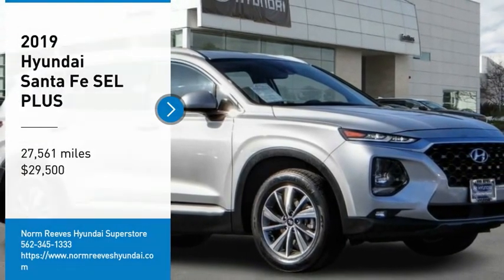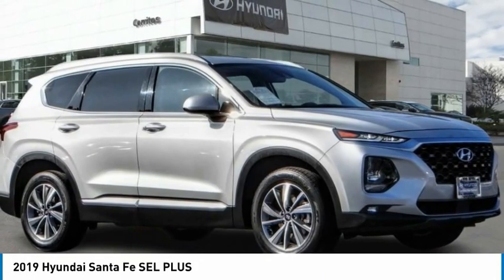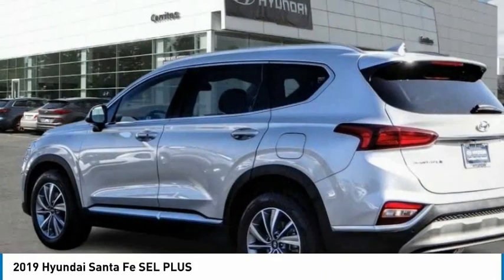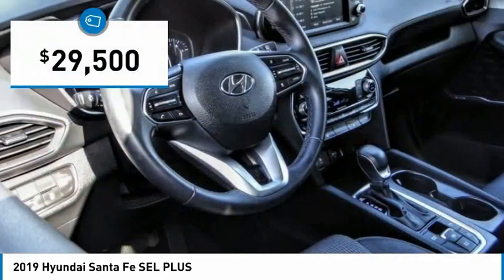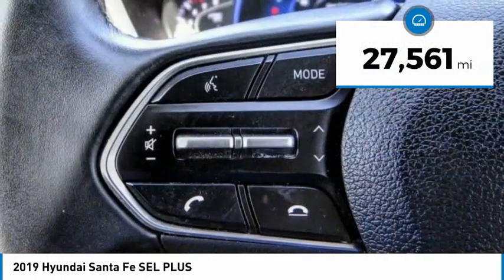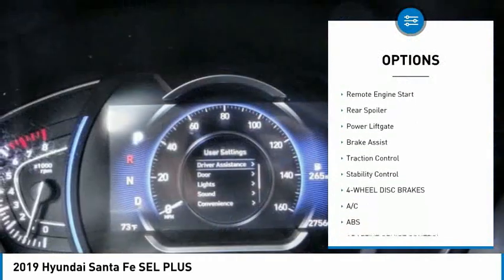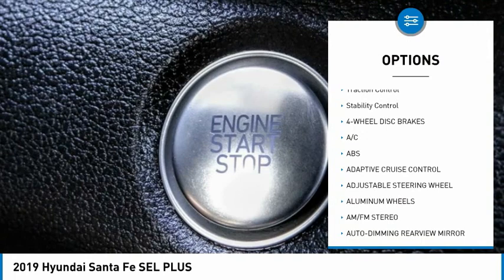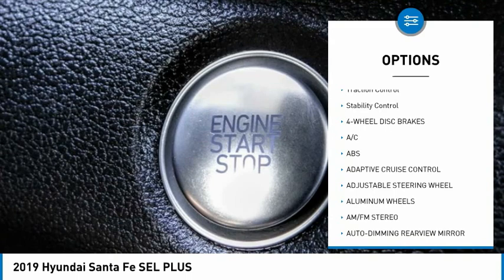2019 Hyundai Santa Fe Cerritos INFINITI - KH114557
2019 Hyundai Santa Fe SEL PLUS

NORM REEVES HYUNDAI SUPERSTORE PROUDLY SERVING ORANGE COUNTY, CERRITOS, ARTESIA, LAKEWOOD, BELLFLOWER, BUENA PARK, LONG BEACH, AND SURROUNDING SOUTHERN CALIFORNIA LOCATIONS. THIS SYMPHONY SILVER 2019 Hyundai SANTA FE IS EQUIPPED WITH A Engine: 2.4L GDI E-CVVT 16-Valve 4-Cylinder -inc: Idle Stop & Go (IGS), AUTOMATIC TRANSMISSION, AND RECEIVES AN ESTIMATED 22 City/29 Hwy MPG. OR VISIT US AT 11011 EAST SOUTH ST. CERRITOS, CA 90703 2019 Hyundai SANTA FE SEL PLUS ***HYUNDAI CERTIFIED PRE-OWNED*** ***ONE OWNER... HEATED SEATS... APPLE CAR PLAY / ANDROID AUTO... BACK-UP CAMERA AND MUCH MORE*** Certified. Symphony Silver 2019 Hyundai Santa Fe SEL Plus 2.4 FWD 8-Speed Automatic with SHIFTRONIC 2.4L I4 DGI DOHC 16V LEV3-ULEV70 185hp Black/Black Cloth. Recent Arrival! 22/29 City/Highway MPG Hyundai Certified Pre-Owned Details: * 173+ Point Inspection * Vehicle History * Powertrain Limited Warranty: 120 Month/100,000 Mile (whichever comes first) from original in-service date * Limited Warranty: 60 Month/60,000 Mile (whichever comes first) from original in-service date * Warranty Deductible: $50 * Includes 10-year/Unlimited mileage Roadside Assistance with Rental Car and Trip Interruption Reimbursement; Please see dealers for specific vehicle eligibility requirements. 10-Year/100,000 Mile Hybrid/EV Battery Warranty * Roadside Assistance Stock #: KH114557 | VIN: 5NMS33AD6KH114557 | 2019 Hyundai Santa Fe SEL Plus CRUISE CONTROL TIRE PRESSURE MONITOR Norm Reeves Hyundai Superstore